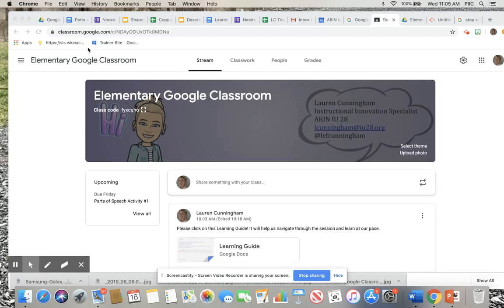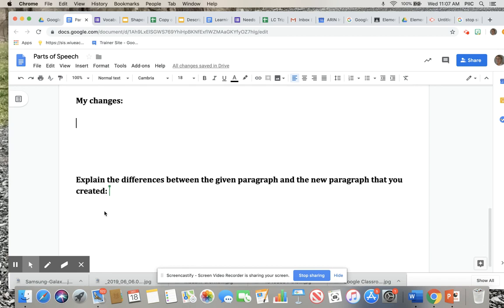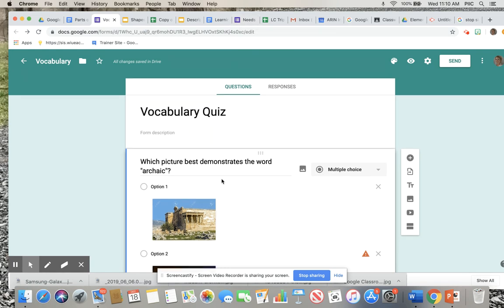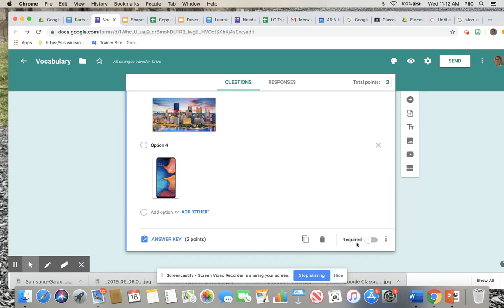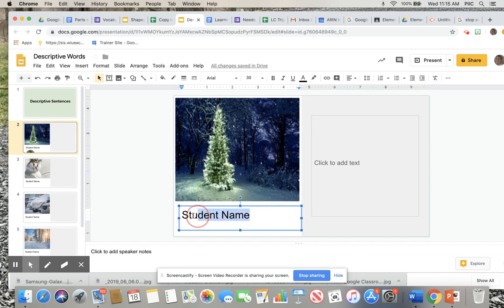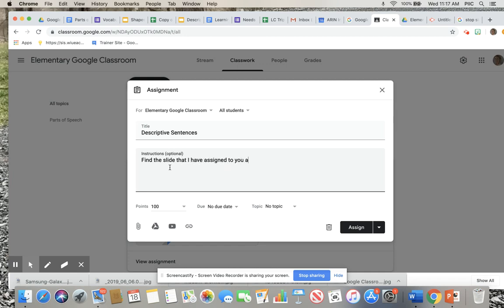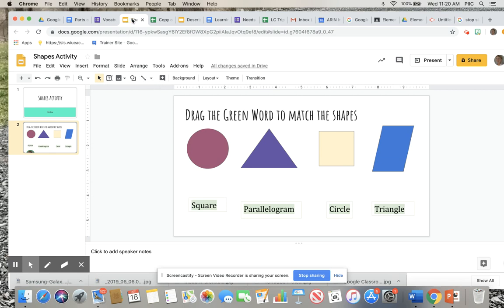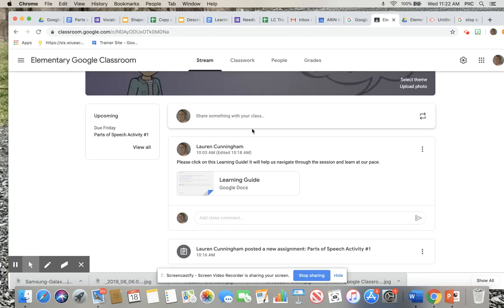Using Forms, Docs, and Slides to Facilitate Learning Activities (Elementary Level)